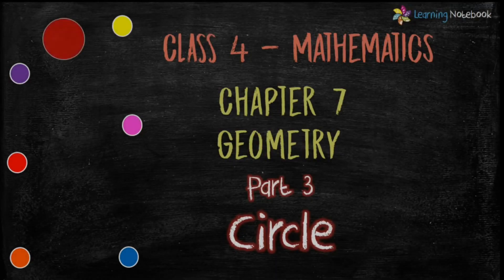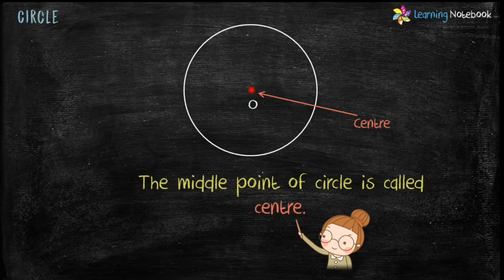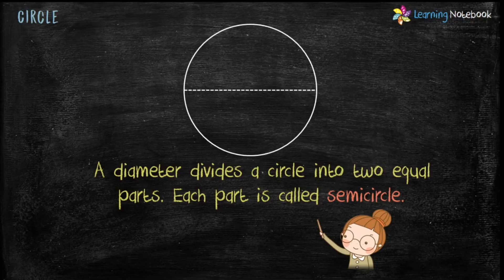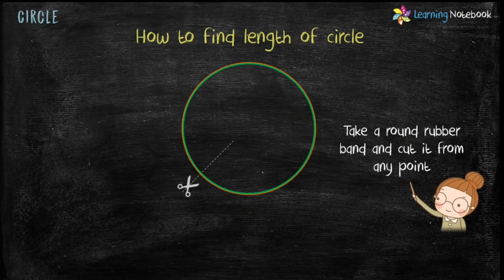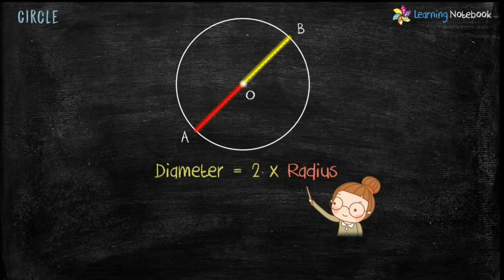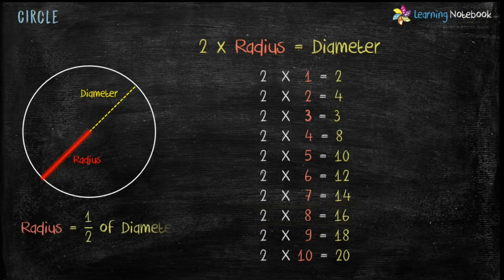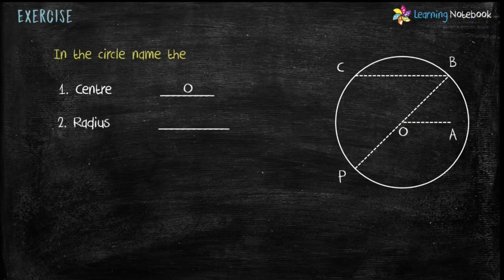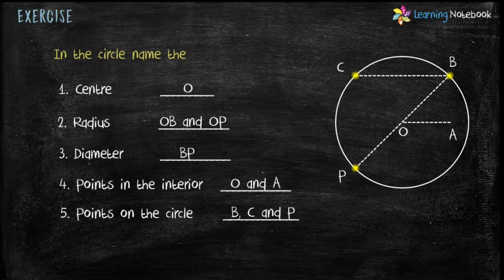Circle - its Radius, Diameter and Circumference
Circle - its Radius, Diameter and Circumference. Learn what is circle, radius, diameter and circumference.